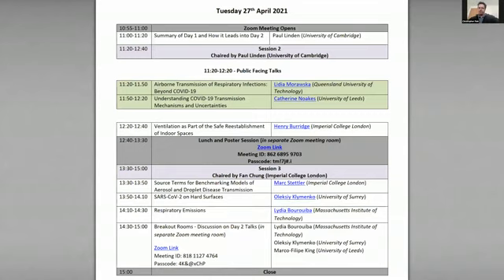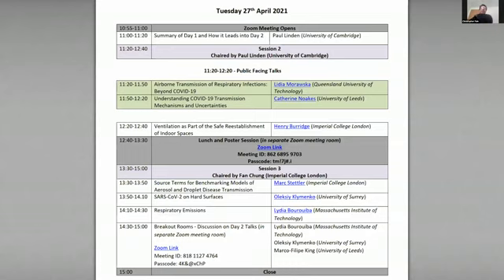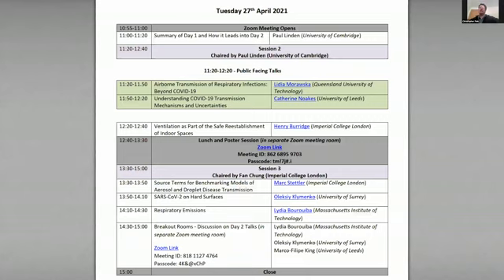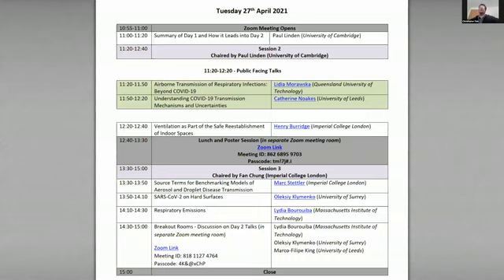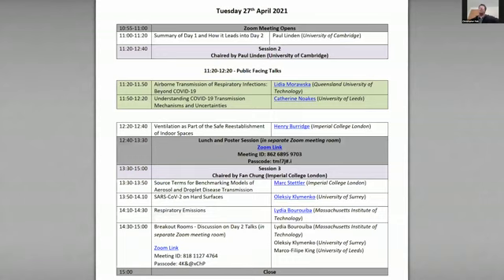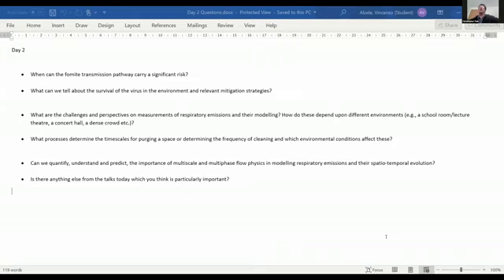Prof. Christopher Pain | Summary of Day 2 and How it Leads into Day 3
Title: Summary of Day 2 and How it Leads into Day 3
Speaker: Professor Christopher Pain (Imperial College London)
Date: 28th Apr 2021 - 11:00 to 11:10

🗓️ Event: (TGMW95) Environmental and Aerosol Transmission of COVID-19